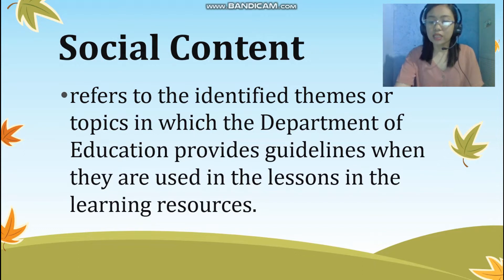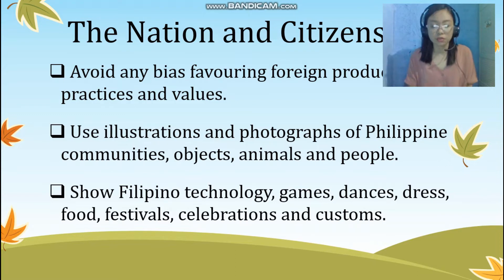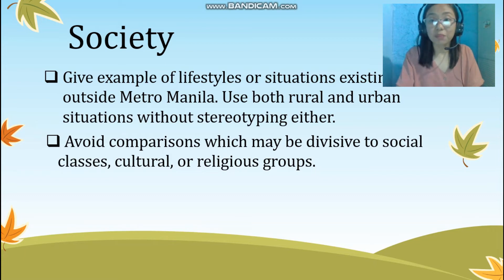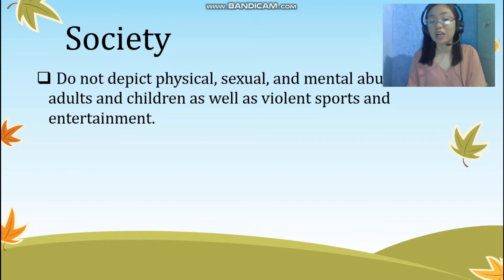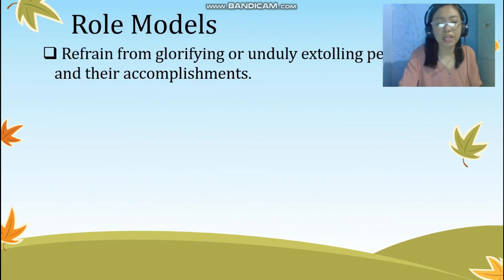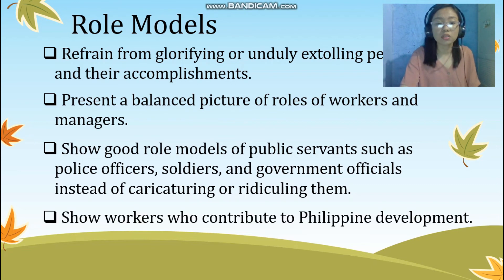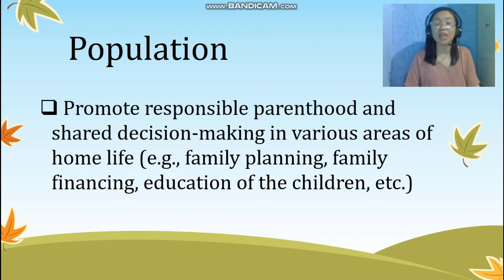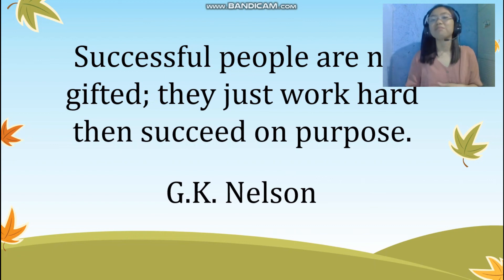Social Content Guidelines Mary Joy Villano 1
Assessment